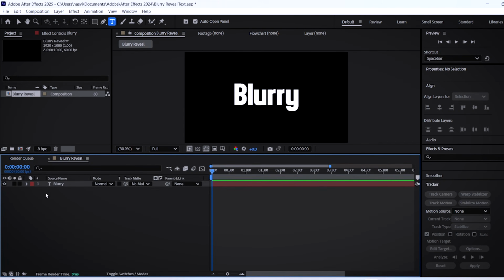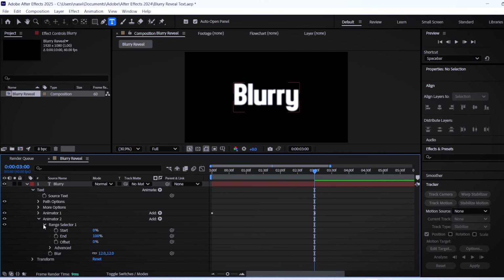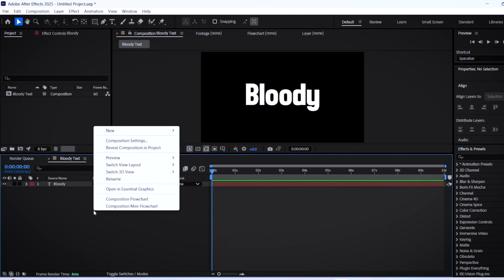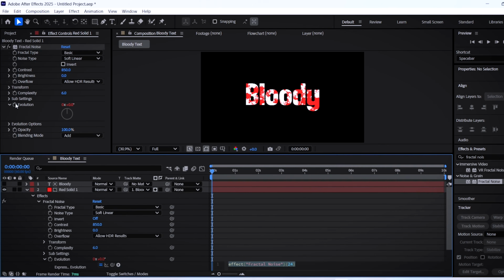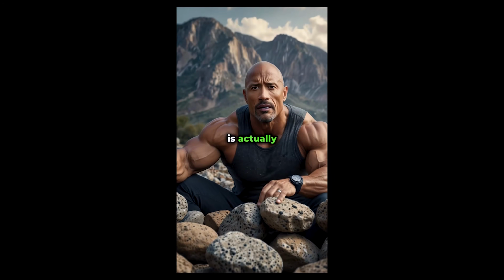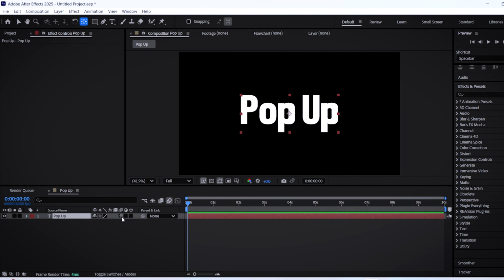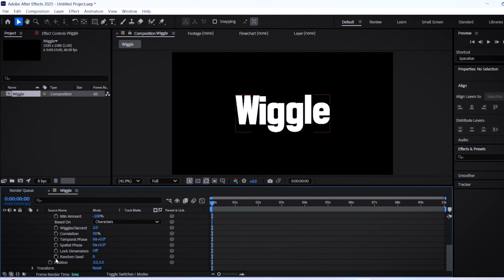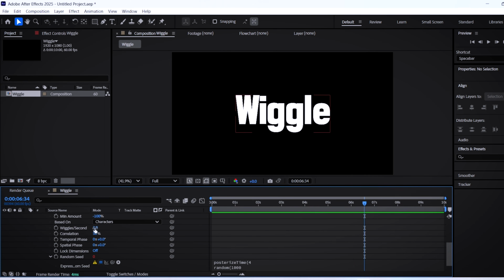TOP 5 Text Animations in After Effects 2025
* 5 title animation after effects

In this Adobe After Effects tutorial, I'll show you how to make 5 text animations that will transform your edits.

This video includes: 5 Title Animations in After Effects, after effects tutorial, after effects, title animation after effects, title animation, text animation, text animation after effects, motion graphics, motion graphics titles after effects, title animation tutorial, text animation tutorial, text titles after effects, after effects titles, title text animation in after effects, titles, text, simple text animation, simple title animation, 5 text animation after effects, 5 title text animation, ae, 5 title animation after effects, after effects subtitles animation, after effects subtitles animation, after effects animation, after effects motion graphics, after effects text, text effects after effects, typography after effects, after effects, animation in after effects, text after effects, text animation in after effects, typography animation, after effect text animation, after effects tutorial text animation, cool text animation in after effects, font animation after effects, how to make motion graphics in after effects, simple text animation after effects, text reveal after effects, title animation after effects, title sequence motion graphics